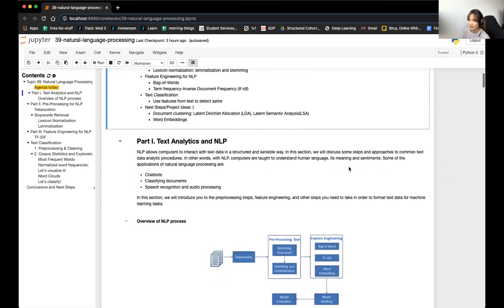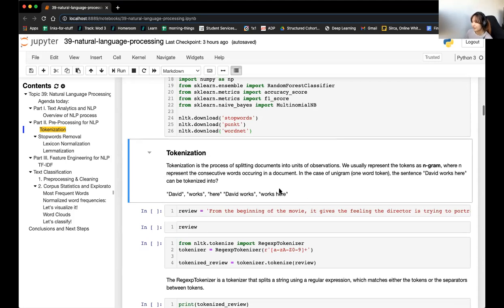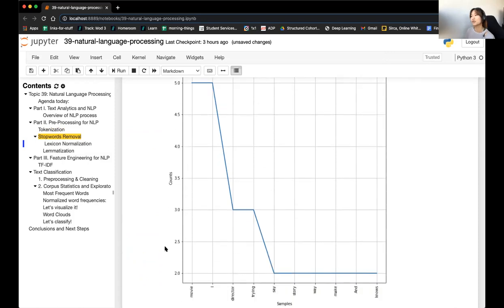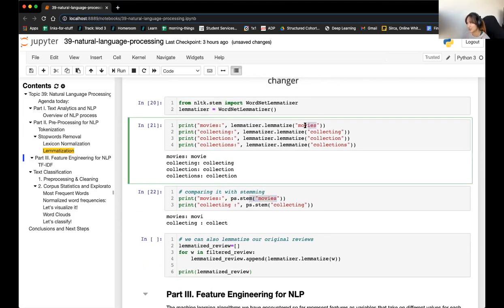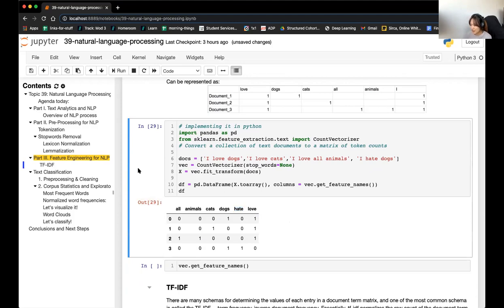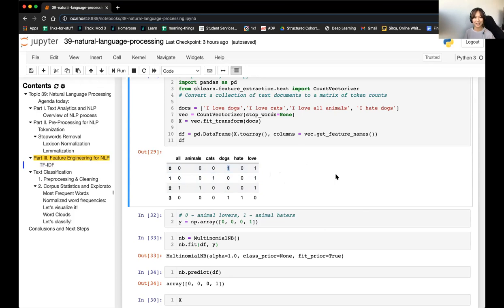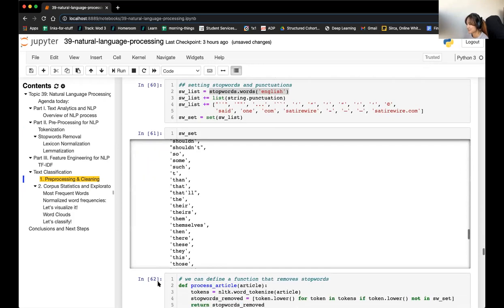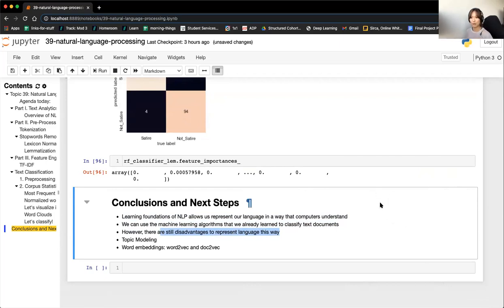Topic 39: Natural Language Processing